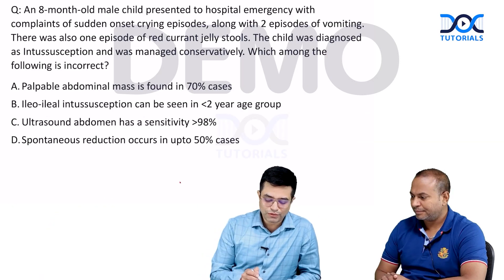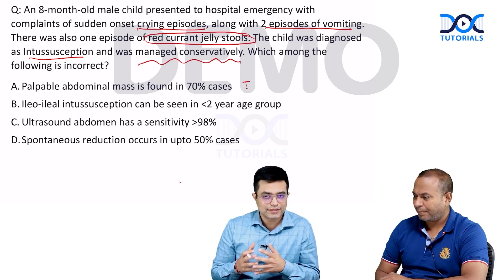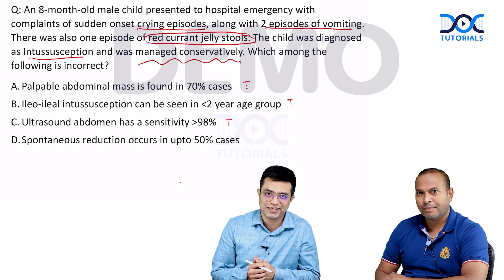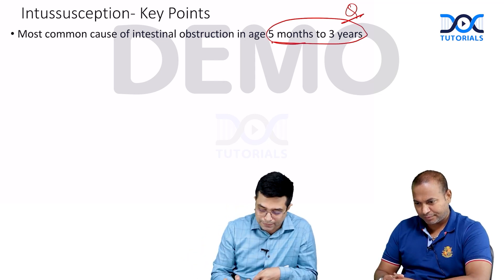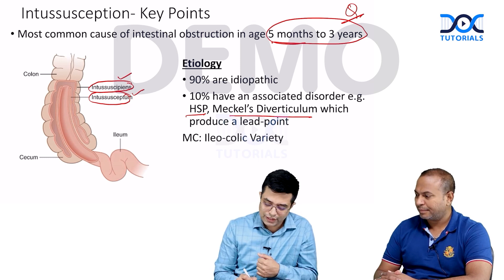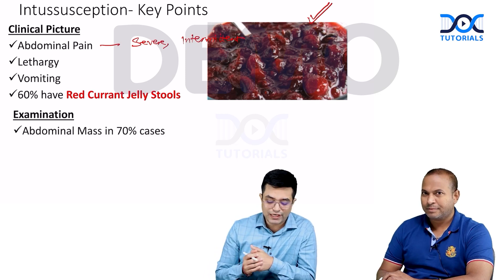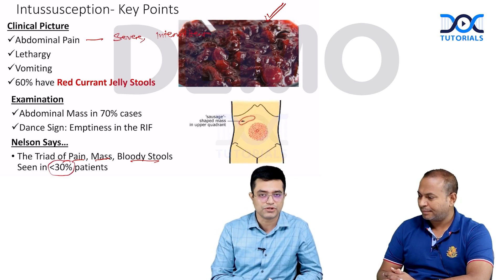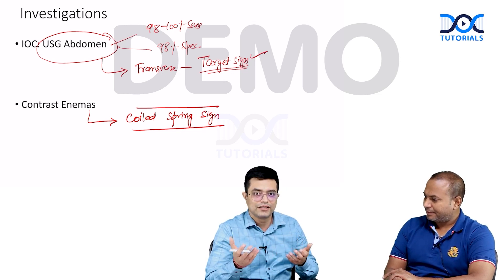Integrated MCQs Discussion Video (IMDV) | Dr. Sandeep Sharma & Dr. Rajamahendran | NEET PG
Watch the demo video of DocTutorials IMDV (Integrated MCQ Discussion Video) by Dr Sandeep Sharma and Dr Rajamahendran to solve the integrated MCQs of Pediatrics & Surgery.

Topic: Intussusception

Watch the full videos of IMDV on DocTutorials app.